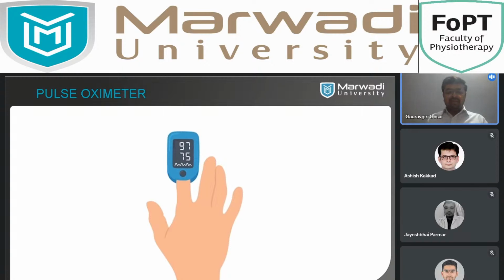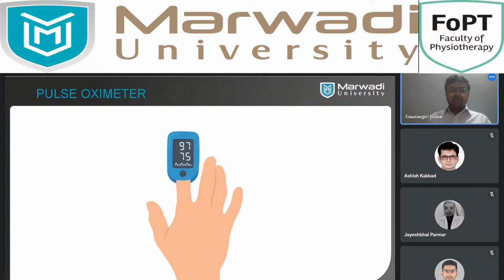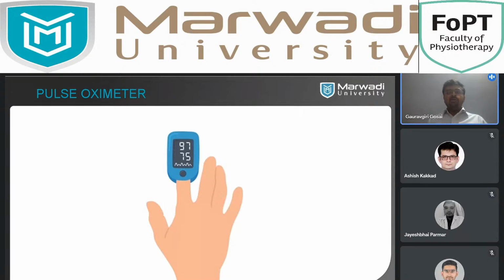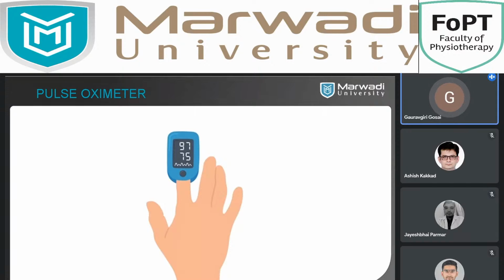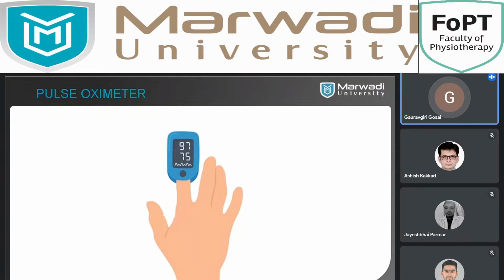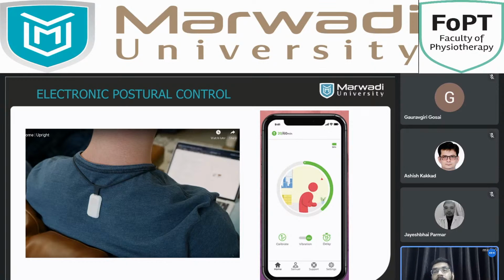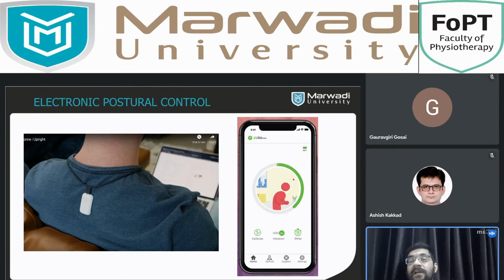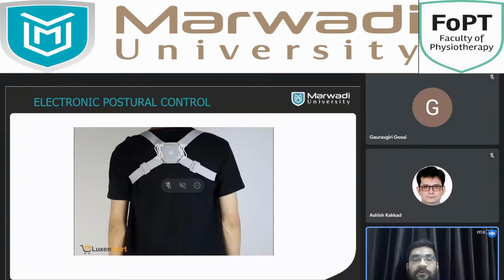GADGETS USED FOR TRACKING/ASSESSING FOR FITNESS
Organized and Managed by Faculty of Physiotherapy, Marwadi University